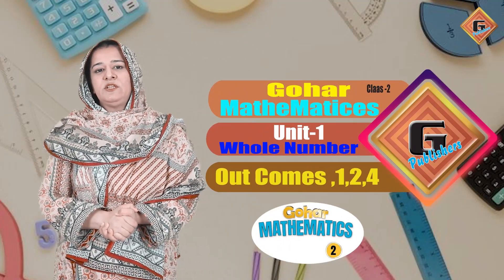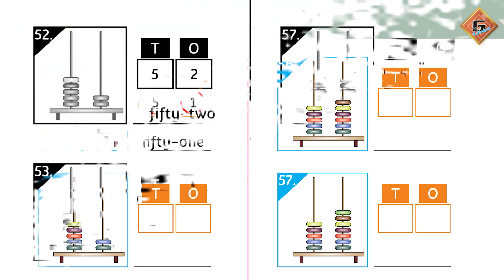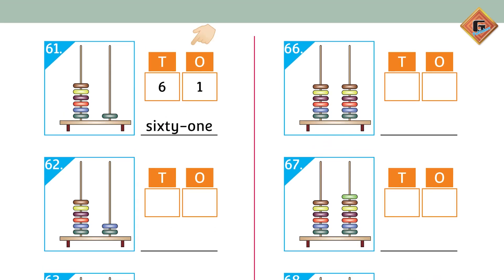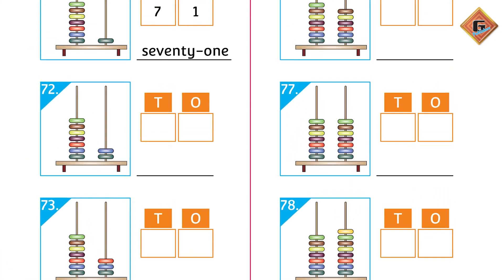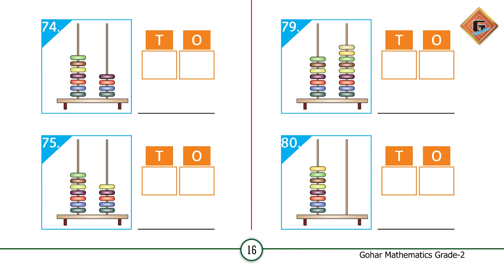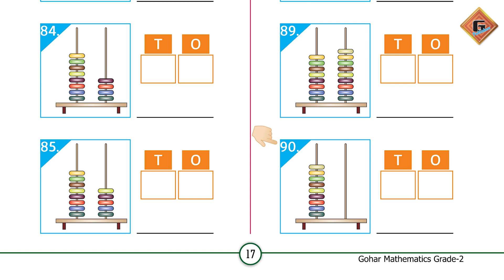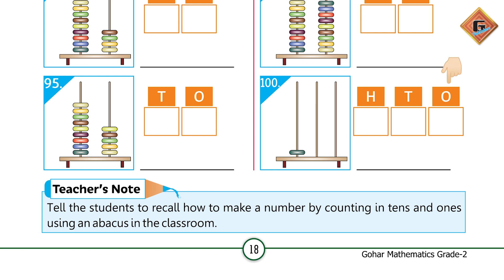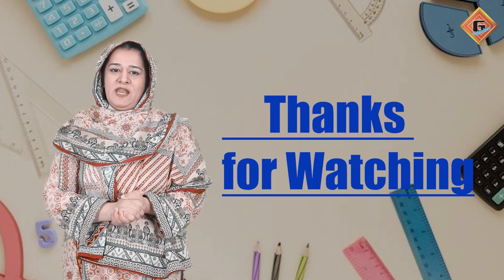Gohar Mathematics 2 Unit 1 Lec 4 Numbers up to 100 51 to 100